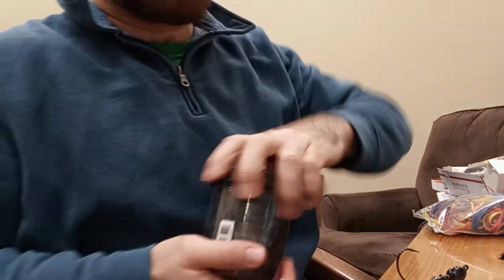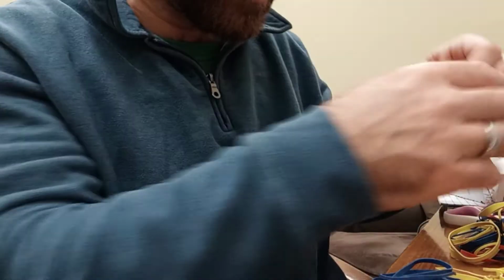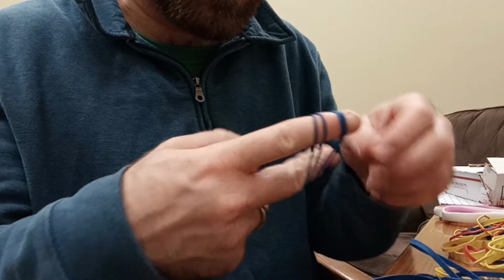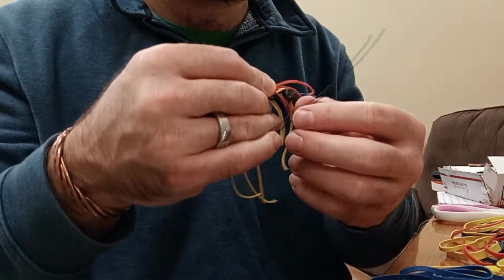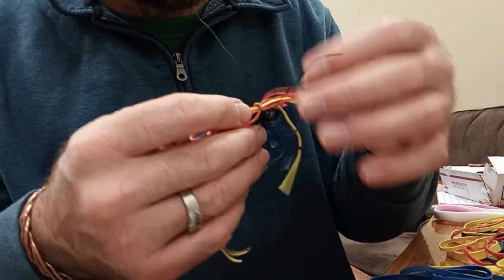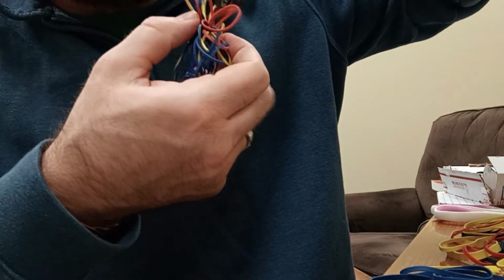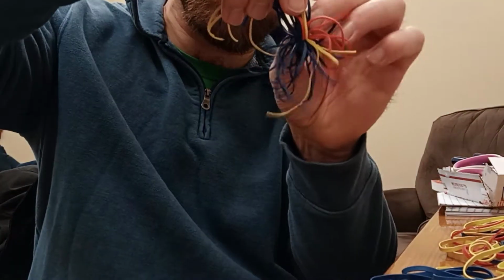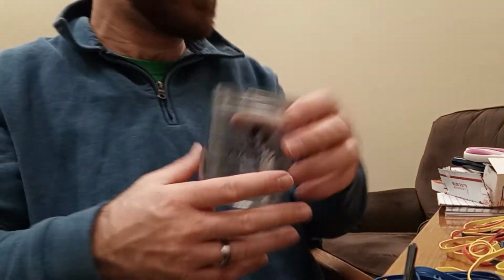Rubber Band Bass Jig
This is the first in a series of videos about making fishing lures with non-fishing related materials.